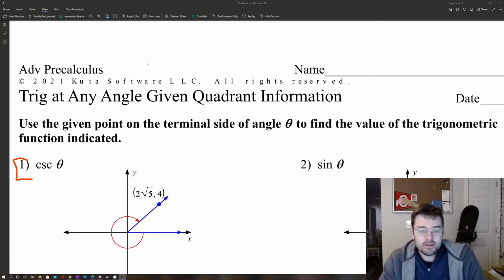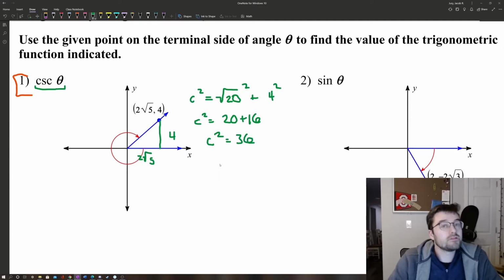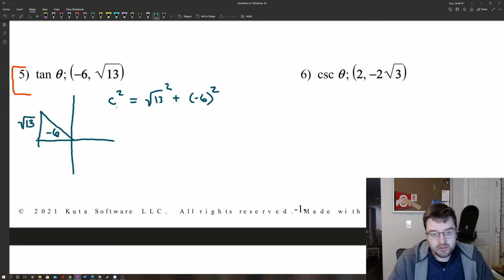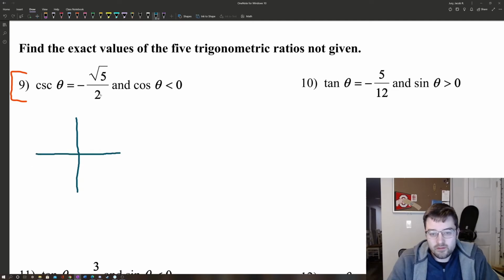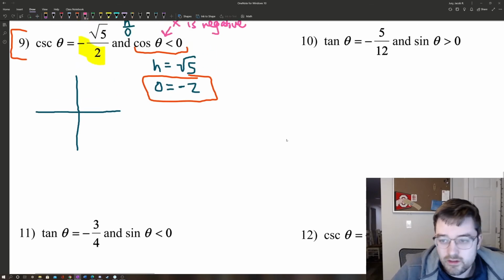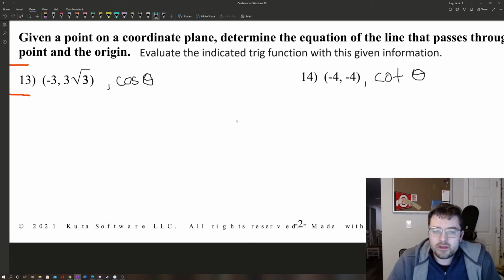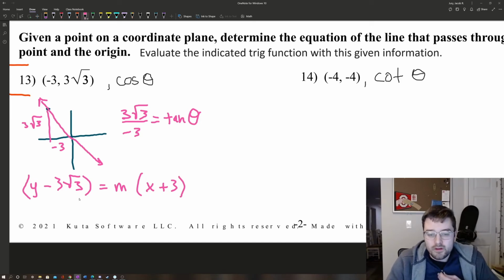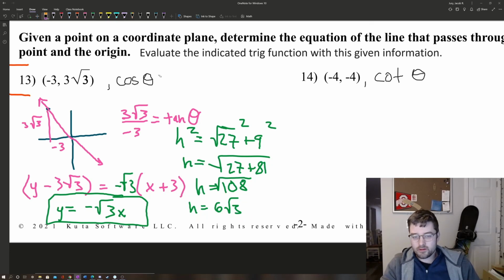Trig of Any Angle